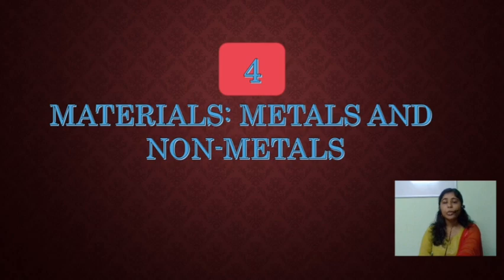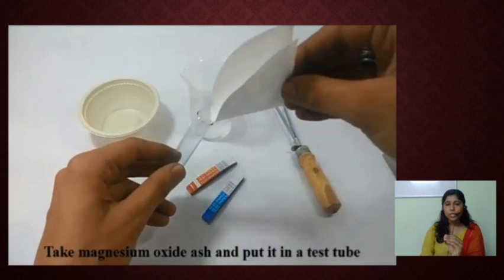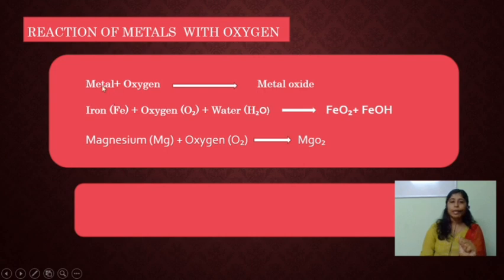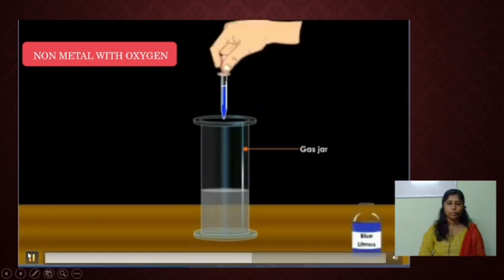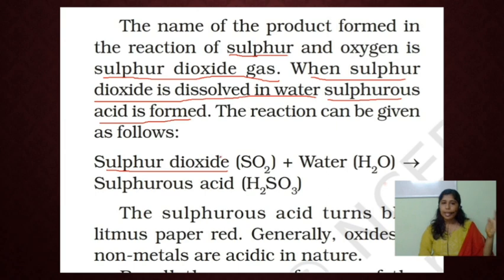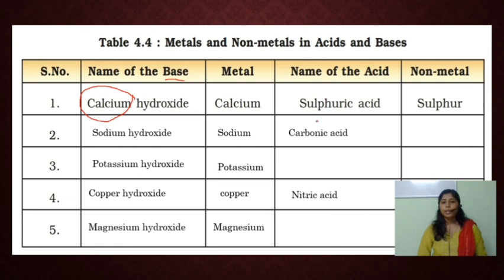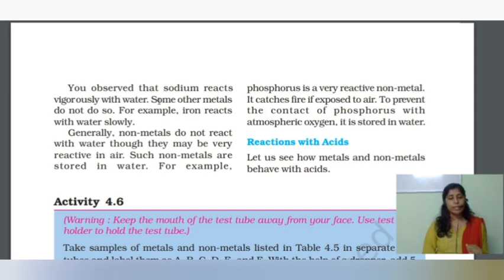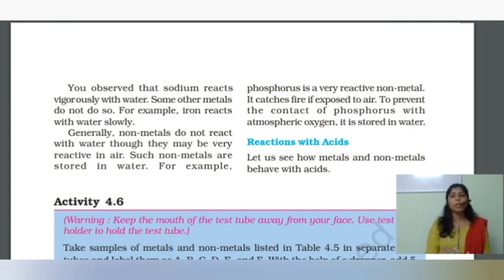CLASS VIII PS PART 01 (15/09/2020) 1.00PM